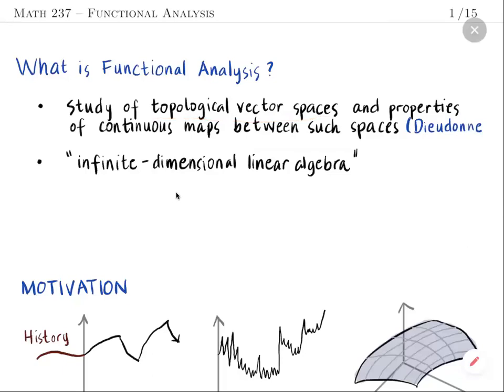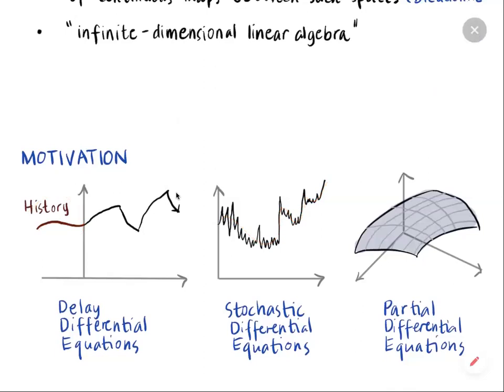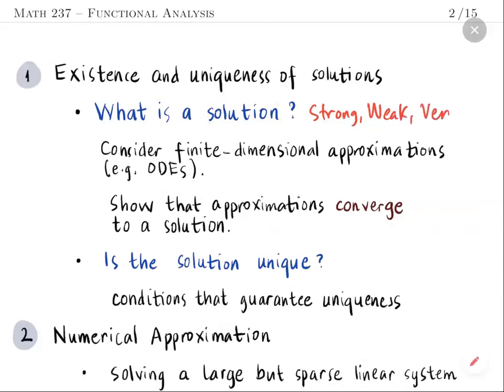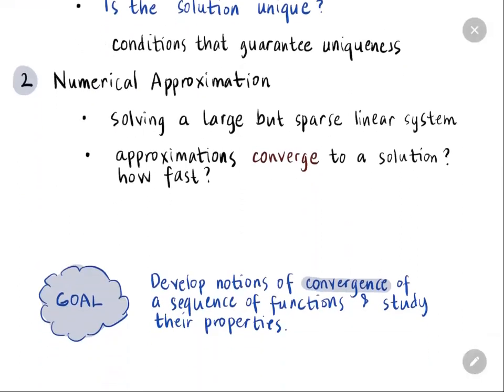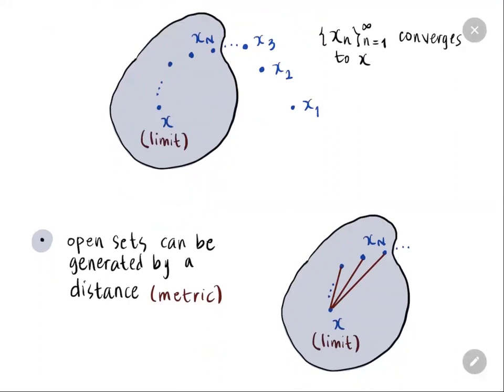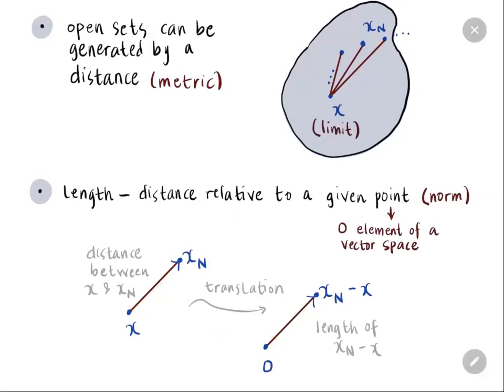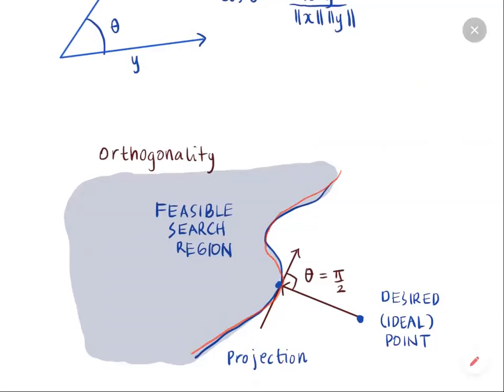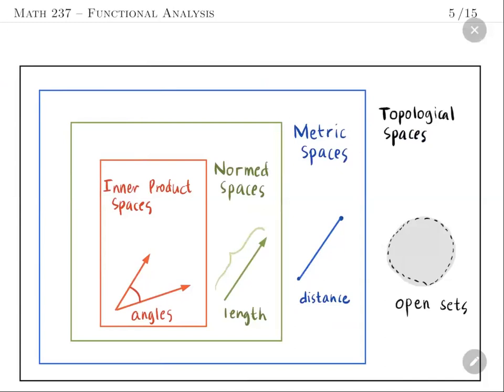UPB Math 237 LEC1A Introduction